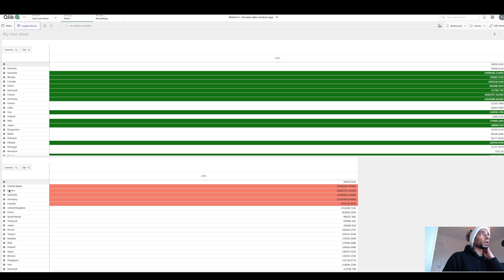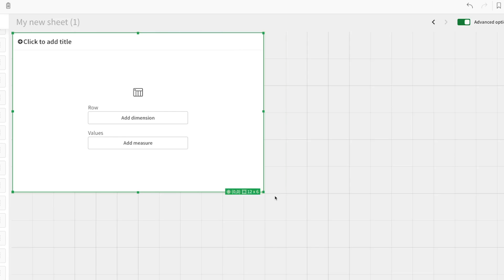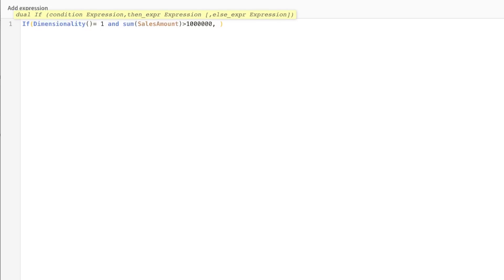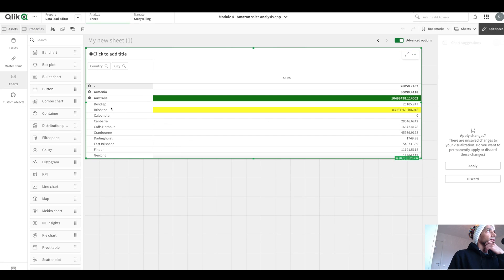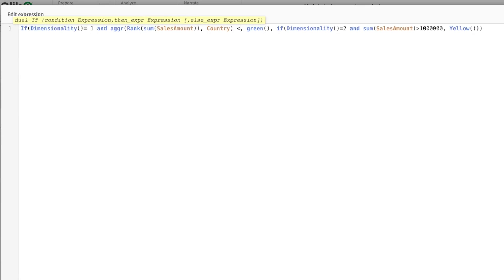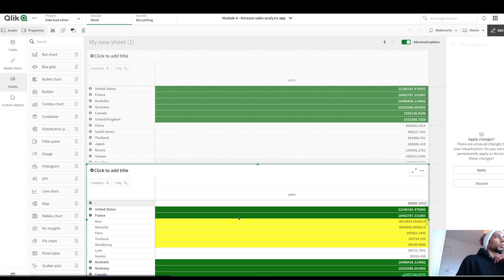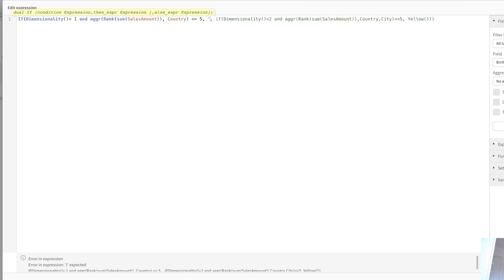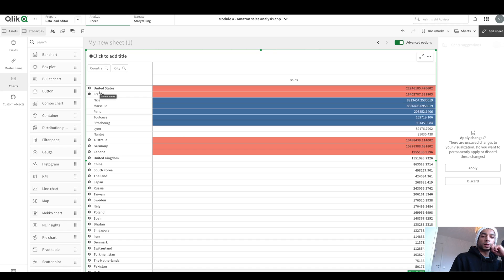QlikSense: Conditional coloring for different dimensional hierarchy.Dimensionality() function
0:00 Intro
0:50 Dimensionality condition
2:30 Select top 5 Rank
3:30 Custom Color coding with Viz Pallete

📚 Read on Kindle the simplest way to become ultra-productive: